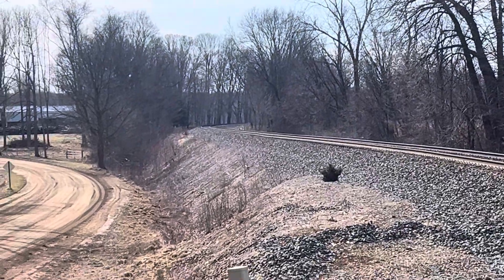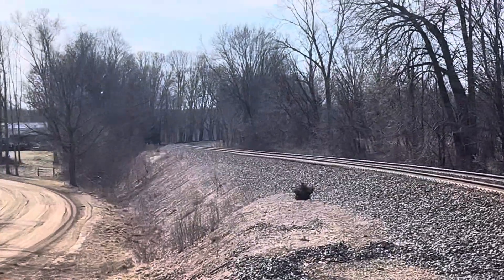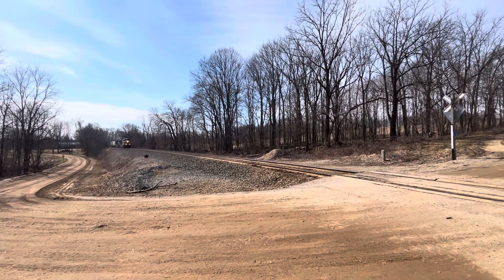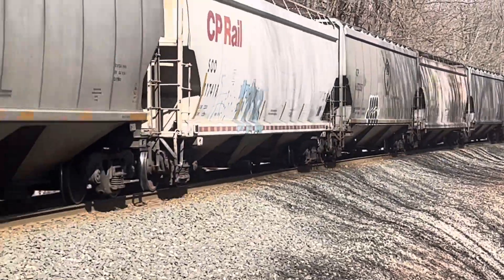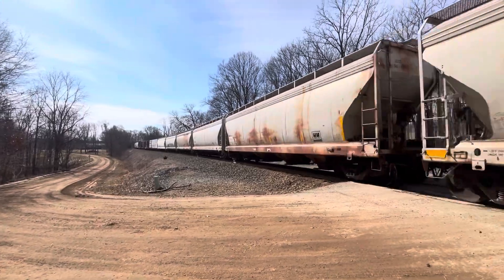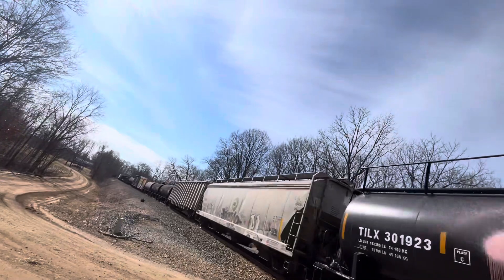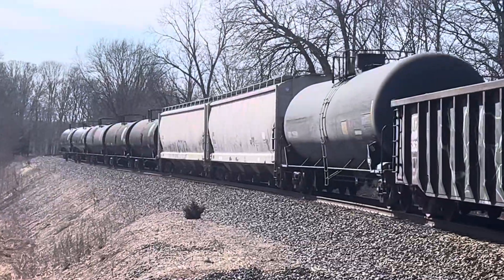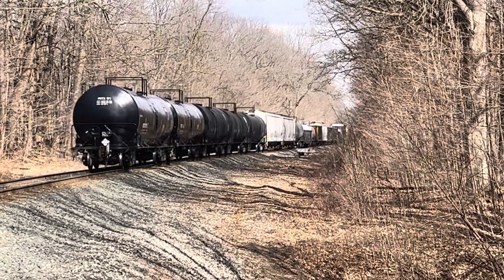CSX M326 2/23/24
Hi it is Railfan Landon here with CSX M326 with 63 freight cars and Leading CSX engine number 796 and CSX engine number 4567 a CSX SD70Mac.